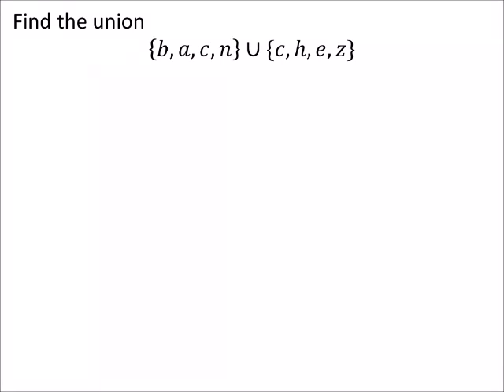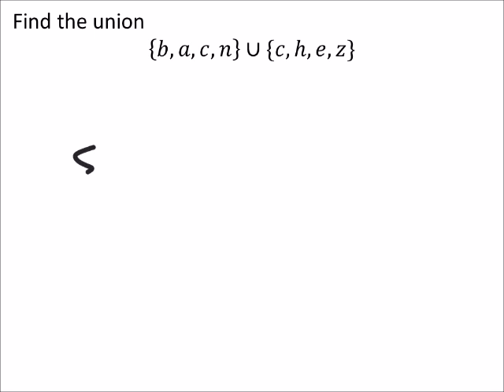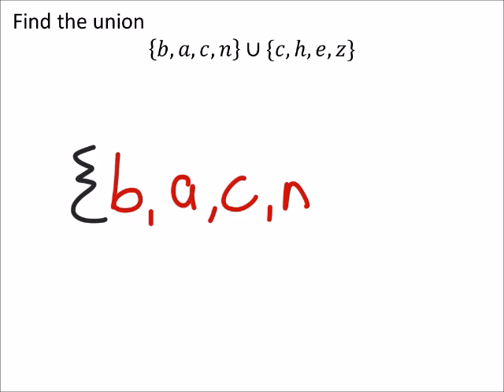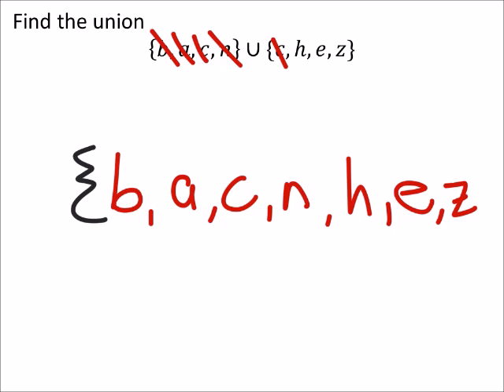How to Find the Union of Two Sets (a MATH 1010 Problem)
The problem:
Find the union
{𝑏, 𝑎, 𝑐, 𝑛}∪{𝑐, ℎ, 𝑒, 𝑧}

The solution:
{𝑏, 𝑎, 𝑛, 𝑐, ℎ, 𝑒, 𝑧}